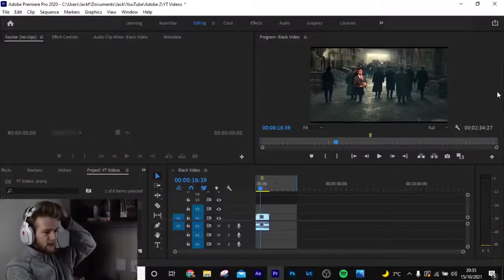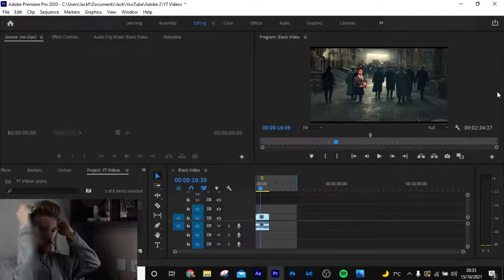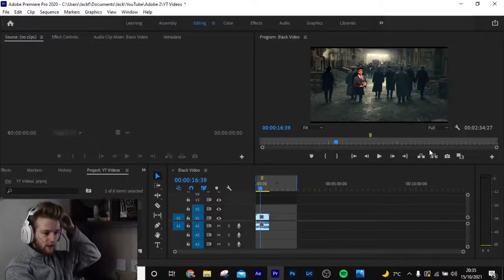How To Rotate A Video In Adobe Premiere Pro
🎬 How To Rotate A Video Kn Adobe Premiere Pro 🎬

🕐Timestamps:🕕
0:00 - Intro
0:40 - Rotate a Video
1:48 - Outro

📷Camera:
Nikon DSLR D3300
50 mm Fixed Lens
35mm Fixed Lens
18 - 55mm Lens
10 - 24mm Lens
18 - 200mm Lens

- Jack.F